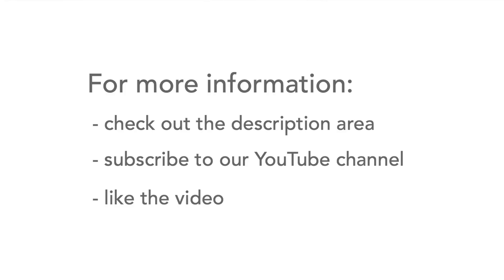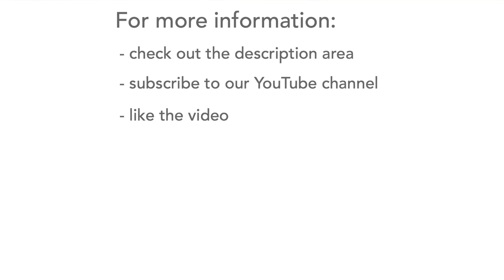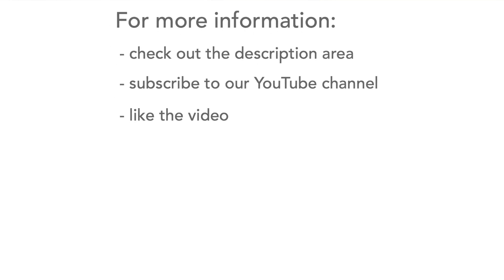Counterfeit Components: what are they, what are the issues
In this video I look at the issues of counterfeit electronic components with the help of Mark Patrick from Mouser and Ian Wallace from DigiKey.

Counterfeit components can cause major issues for manufacturers. They can enter the supply chain for any unwary purchasers and they can cause major problems in terms of equipment failure as well as major issues with government organisations who can blacklist companies who use them.

Counterfeit components  are basically components that have been made by copying an original design without the permission and design documentation of the original company. It particularly affects integrated circuits where the manufacturer does not release the original design information and another company just copies them.

As the original documentation is not available, it is certain that the full functionality cannot be achieved. Sometimes it can be difficult to detect these components using simple tests - only when their full functionality is required will the issues begin.

To overcome the issues of counterfeit components, authorised or franchised distributors must be used. They obtain their components directly from the manufacturers and as a result they eliminate the possibility of counterfeit components entering the supply chain.